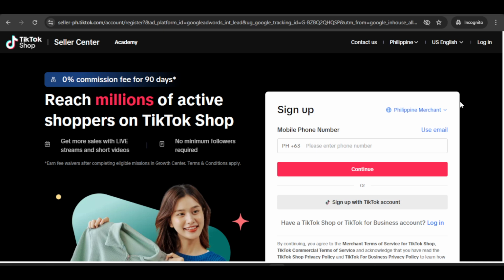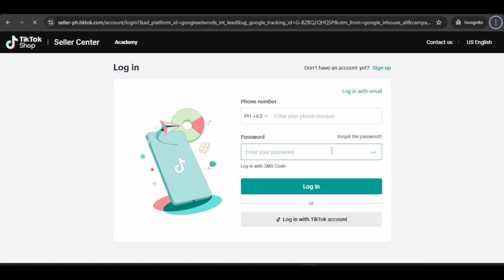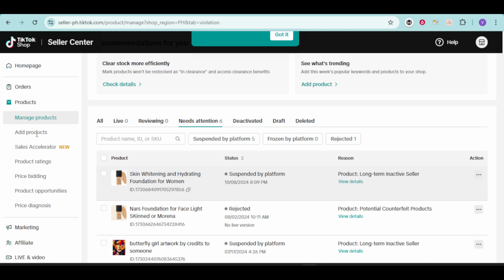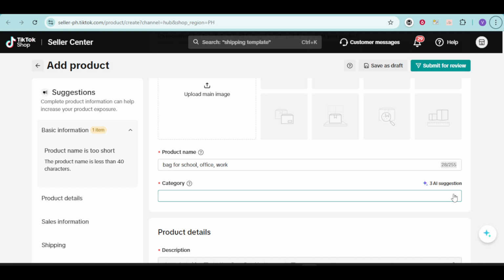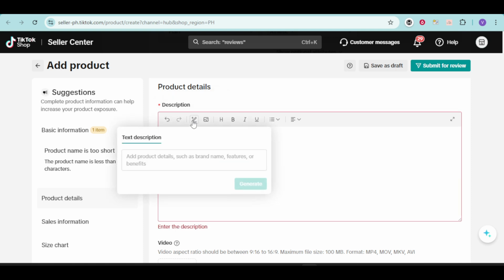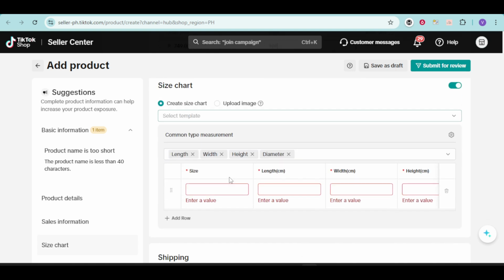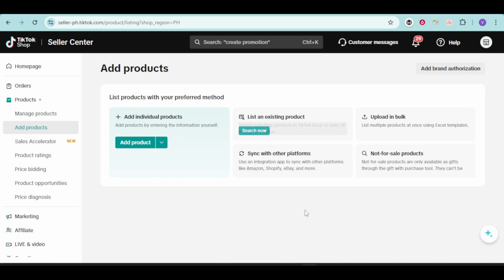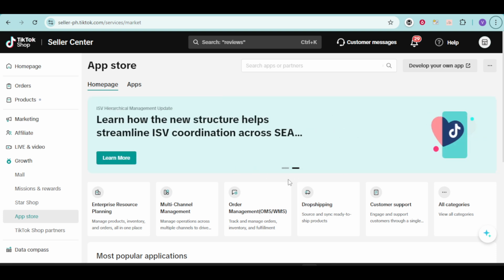How to Sell on Tiktok Shop Philippines (Full Guide)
Unlock the secrets to success on TikTok Shop Philippines with this comprehensive guide! Whether you're a small business owner or an aspiring entrepreneur, this video will walk you through everything you need to know to start selling effectively on the platform. Learn how to set up your shop, create compelling product listings, attract customers with engaging content, and navigate the payment and shipping processes. We cover essential strategies for maximizing your reach, understanding your audience, and driving sales. Get ready to transform your TikTok presence into a thriving e-commerce hub! Don't miss out on this opportunity to grow your business.